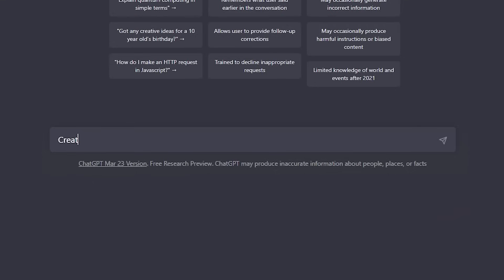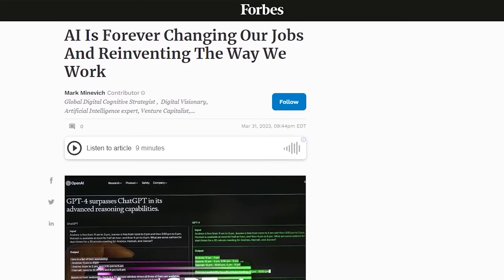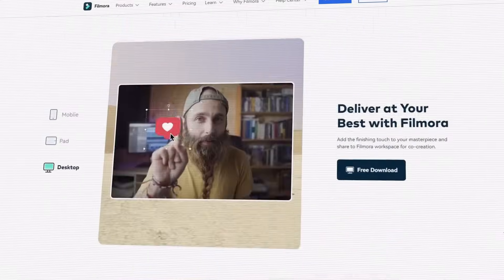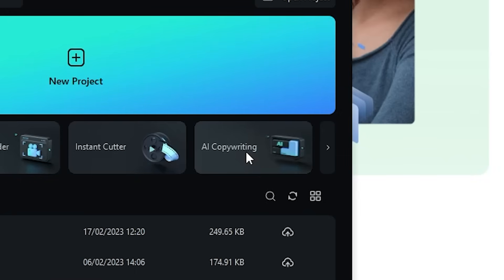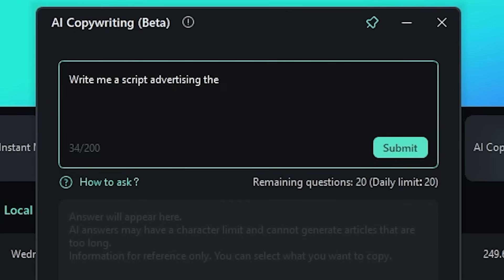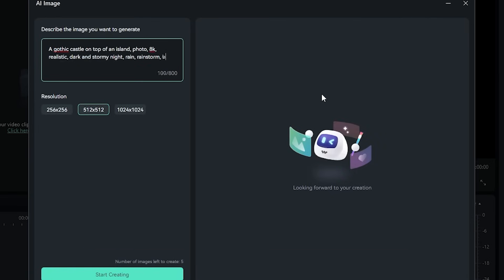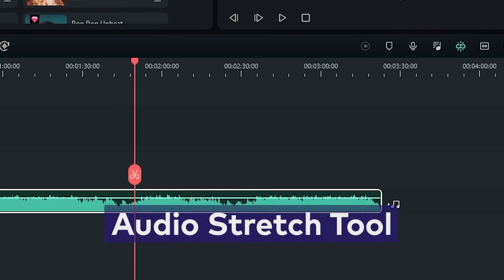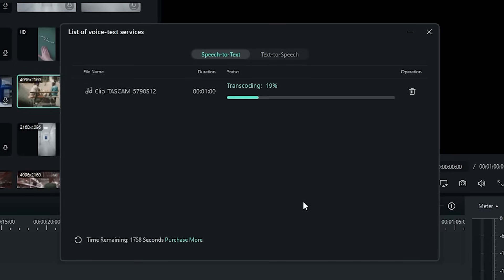ChatGPT is Now Available in Filmora！| Wondershare Filmora 12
The NEW Filmora 12 UPDATE is HERE! ✨ Download and Try ChatGPT in Filmora 12 now

Join Filmora Email Sign-Up Contest To Win $50 (Valid before Sep 6，2023)

ChatGPT is now available in Filmora 12！ You can auto-generate your video scripts, captions, descriptions, and more with ChatGPT. Filmora now offers a ChatGPT plug-in to provide a more inspirational copywriting experience.

This video combines all AI tools in Filmora 12, you can't miss them in your future video editing.

We want to see what you create so share your videos in the comment section with the tag